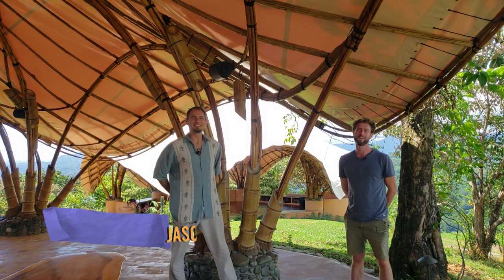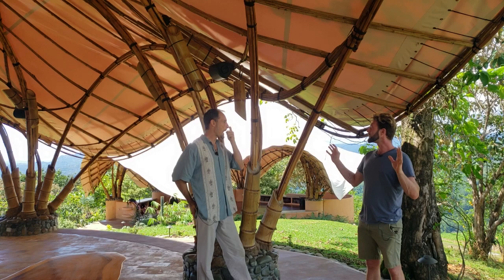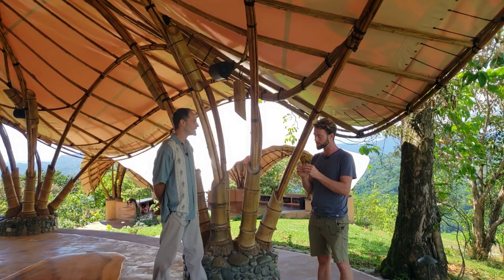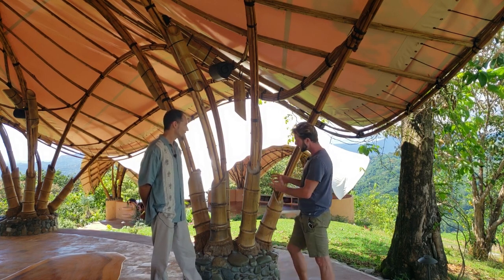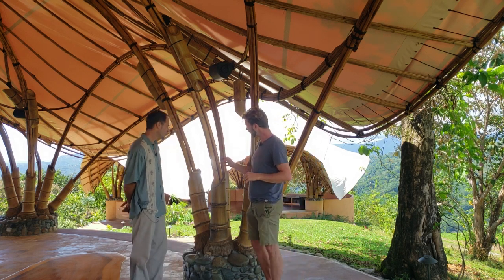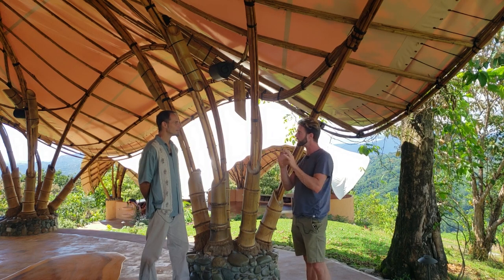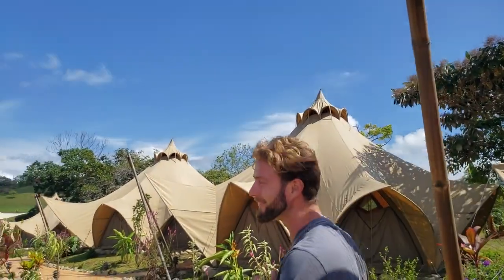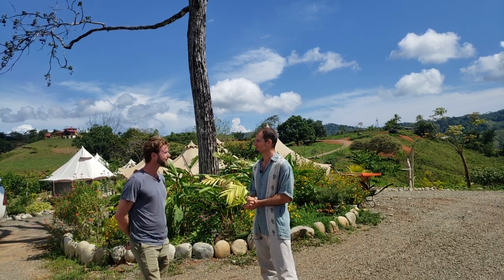Bamboo Architectural Design with Biomimicry in Mind: Ian-Michael Hébert - Holos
The video explores Holos's bamboo architectural design, focusing on the process of building bamboo structures and enhancing the durability of the design for earthquakes. Ian-Michael explains how they were inspired by bees' honeycombs, leading to the decision to build six-sided structures.

They used local materials and various types of bamboo, including Guadua and Phyllostachys, to create geometric shapes. The strength and flexibility of bamboo as a building material are highlighted, as well as the importance of treating it properly. He describes the construction techniques, including framing, weaving, and bending. The video also showcases some of their glamping tents and a peak into their outdoor shower design.

(Please forgive the audio quality. The mics came unplugged, and we were left to work with the audio captured by the camera.)

To catch the podcast interview with Ian-Michael describing the history of Holos and their work to be a gift to the community, check it out
(Thankfully, the audio came out excellent for that one.)

Special thanks to Mantas Šaltis for editing this video!